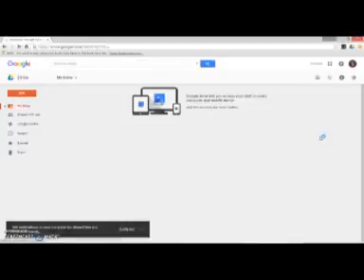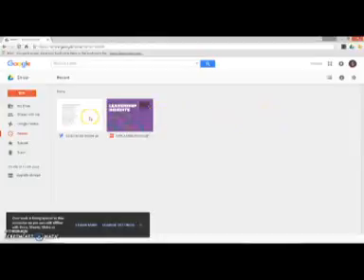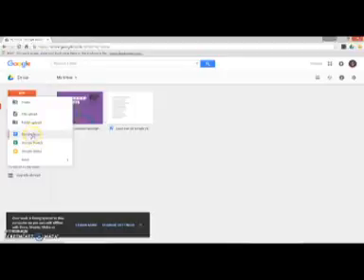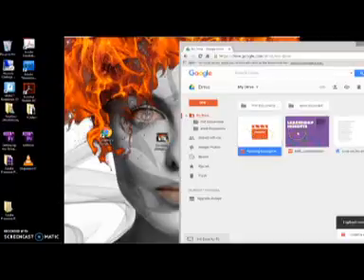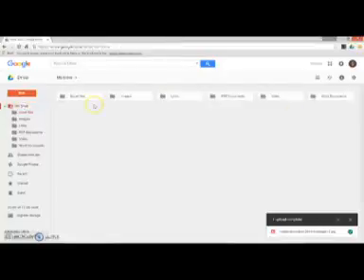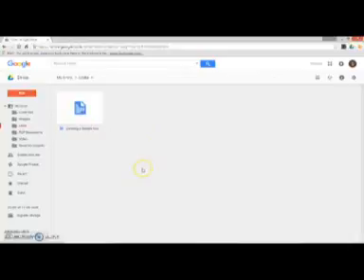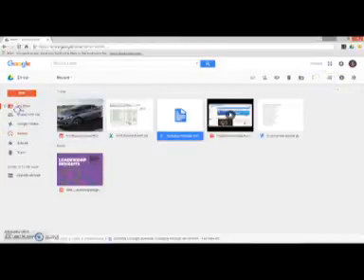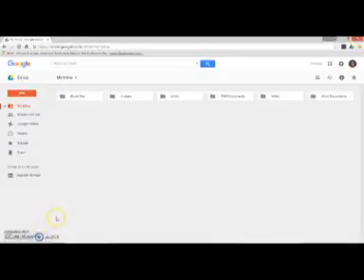Basics to Setting up Google Drive and Organizing it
The very basics in using Google Drive